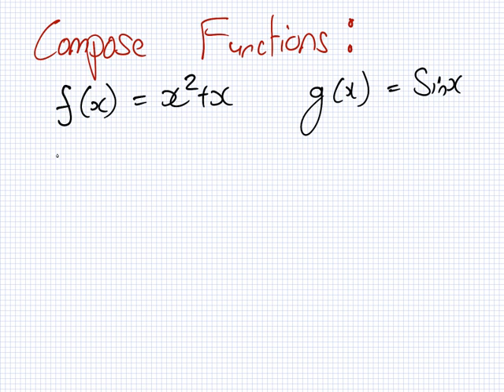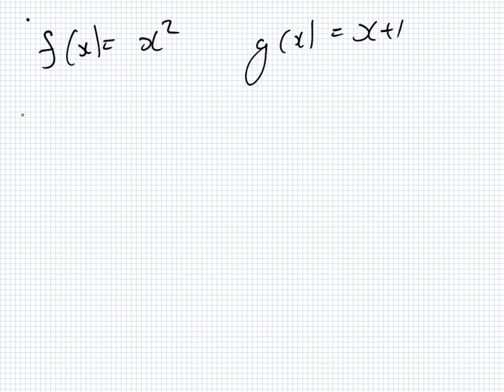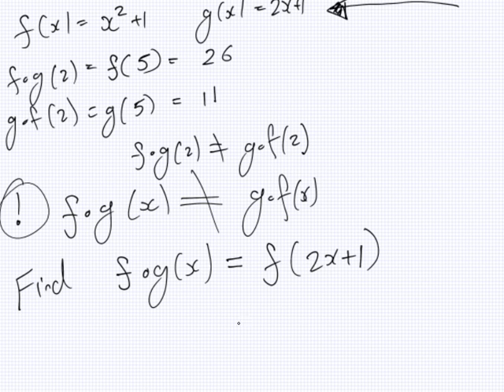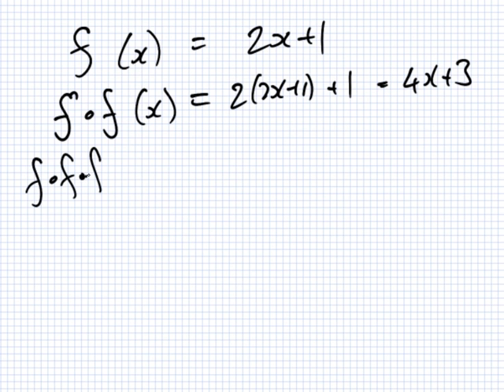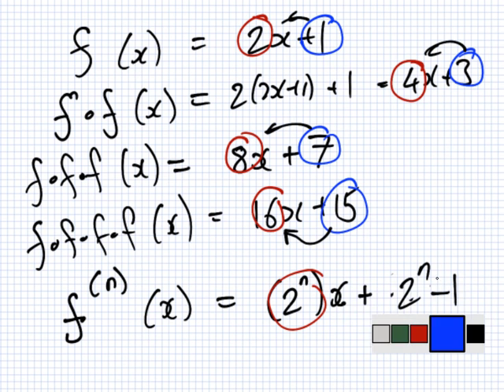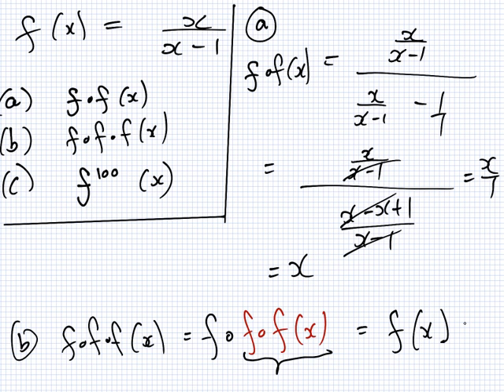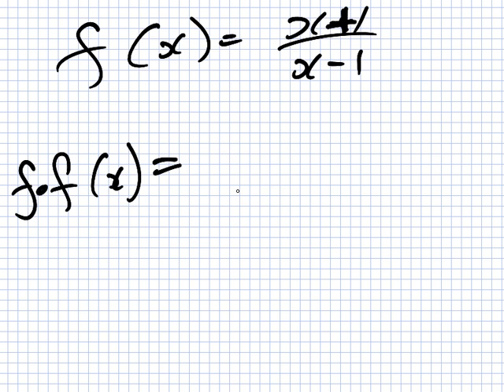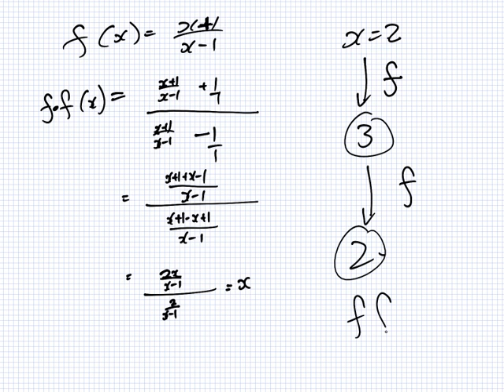Mathematics for Engineering | Lesson | Mappings and Functions | Compose Funtions